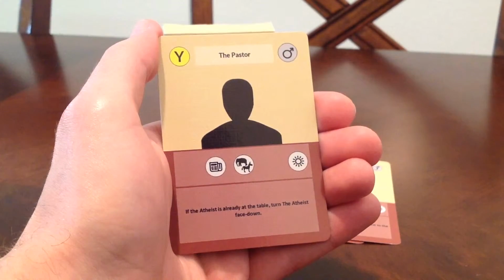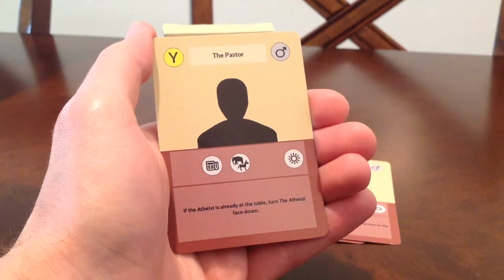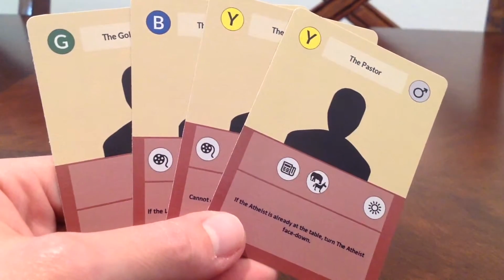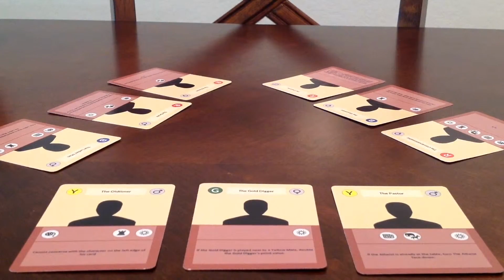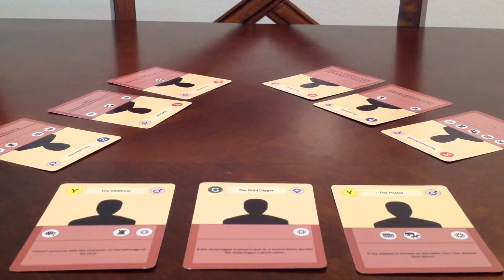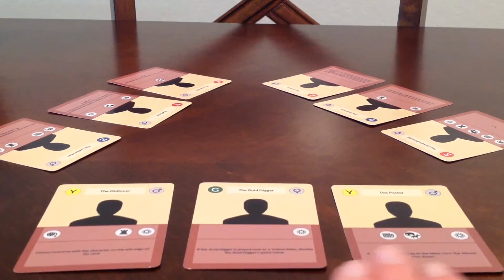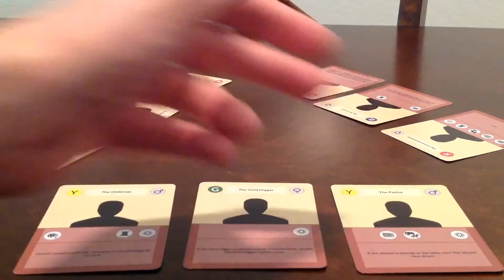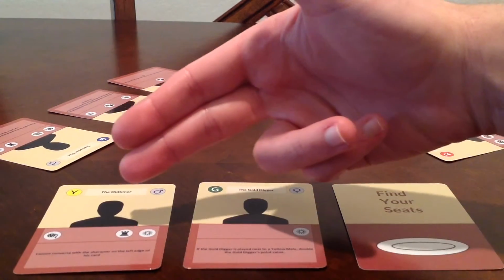Find Your Seats - Button Shy Wallet Game Contest 2016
This is the pitch video for Find Your Seats, my entry into the 2016 Button Shy Wallet Game Contest.

Find Your Seats
A game of seating arrangement for three to four players in less than thirty minutes, ages twelve and up.
Designed by Mitchell Shipman